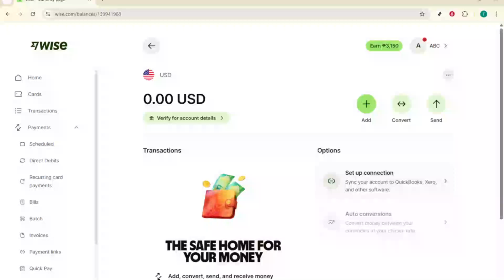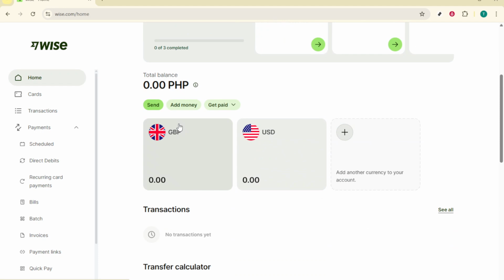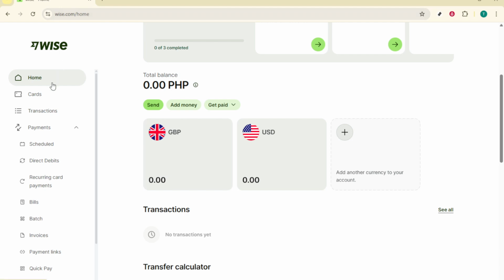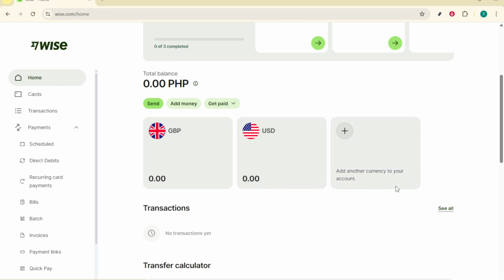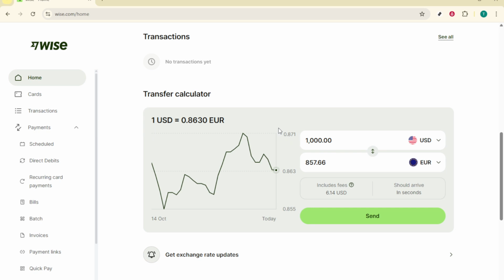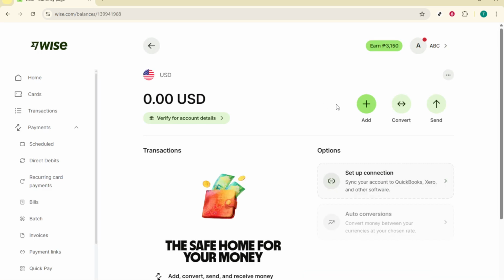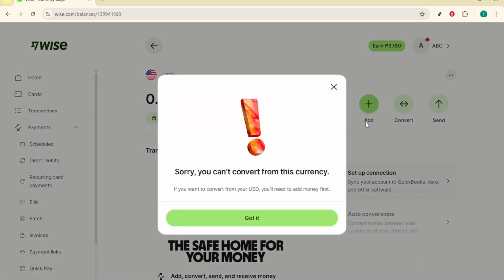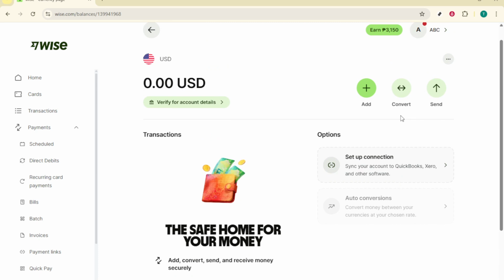Convert Currency on Wise Instantly Today [2025 Guide]